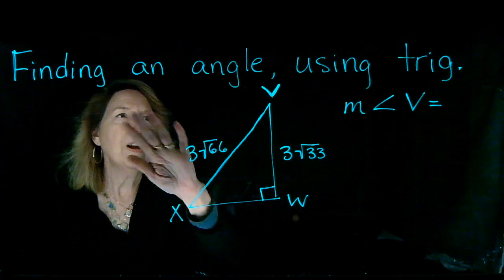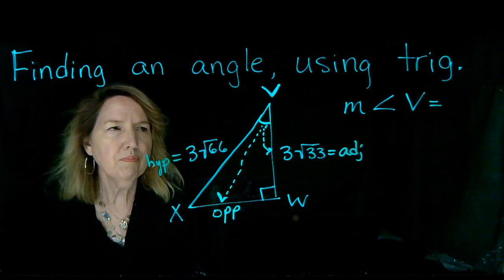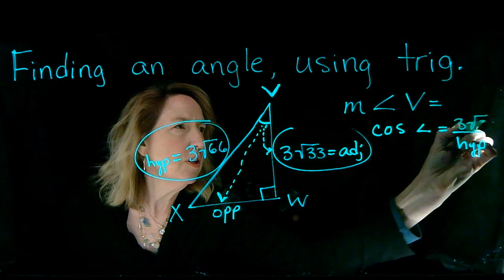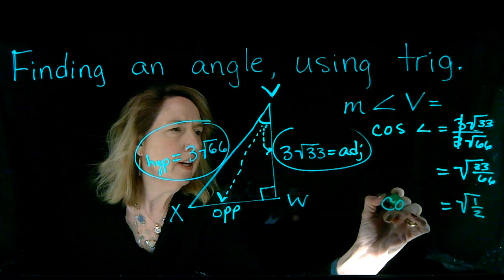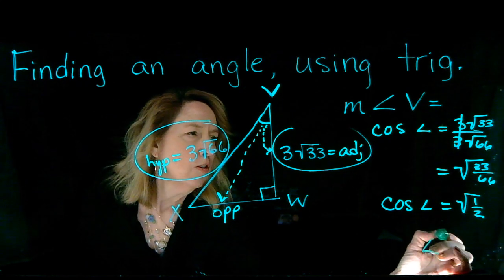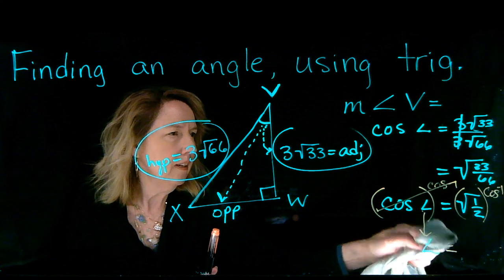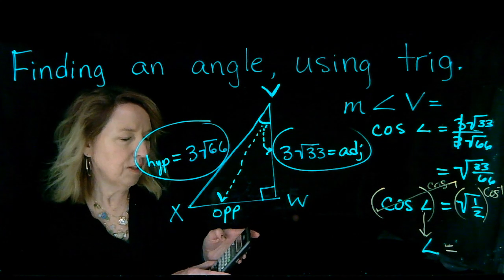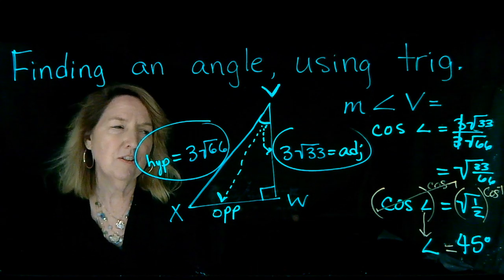Find an Angle Using the Trig Function, Cosine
In  this second example, we need to use cosine (cos) to find the measure of an angle in a right triangle.